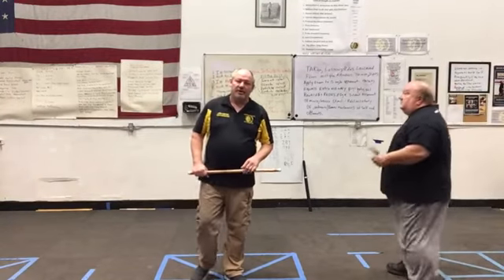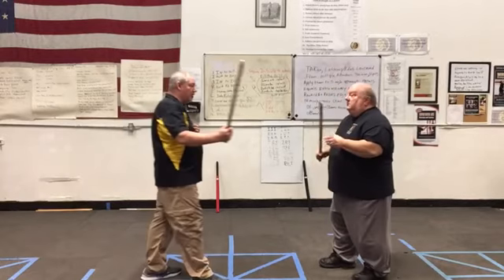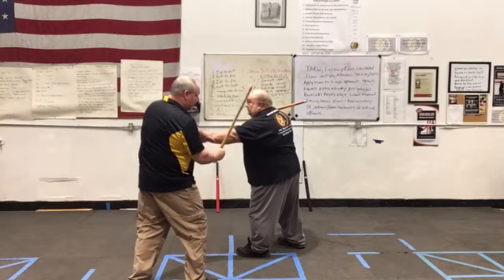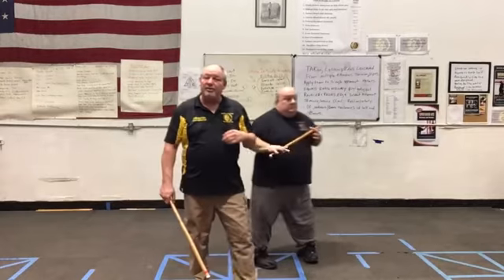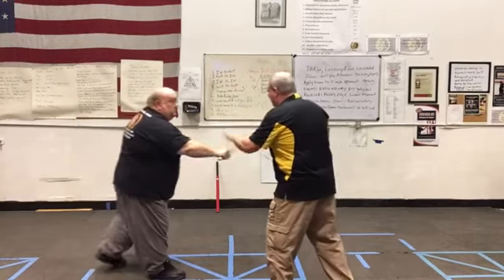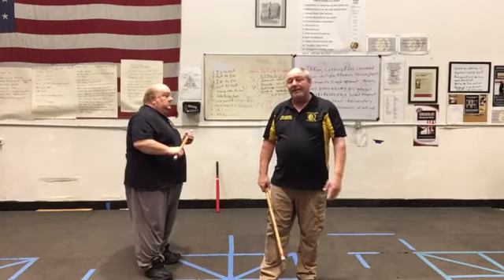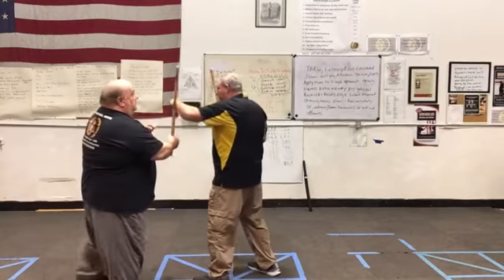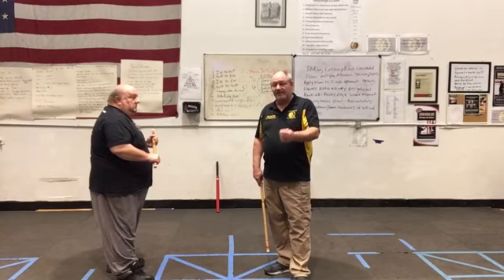Base of Fire Sumbrada Stage 2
This is a Base of Fire Sumbrada with an added left hand punch. Stage 2
This is preformed slowly so you can understand the execution of the punch within the flow.